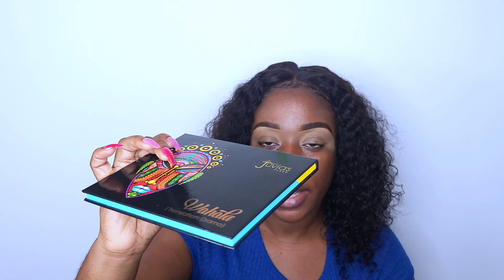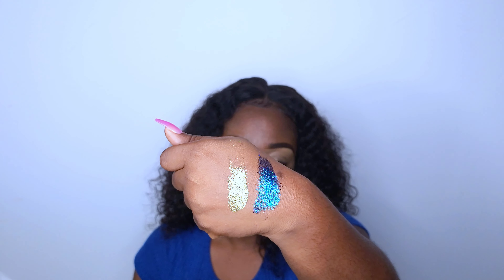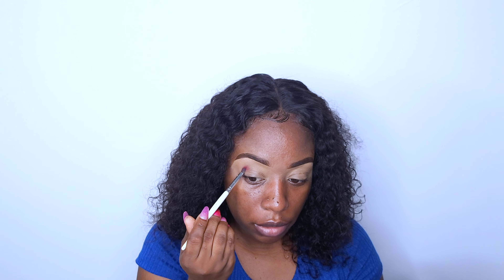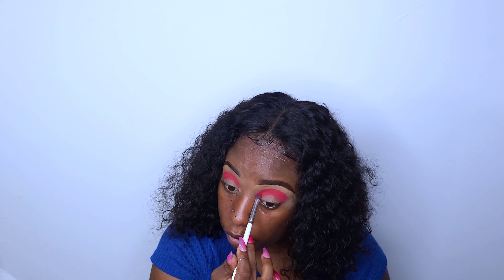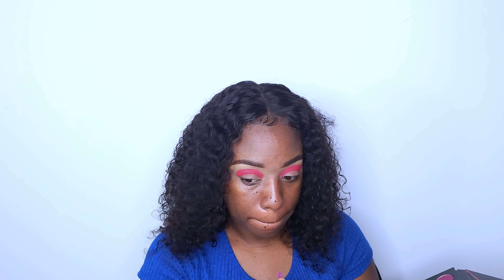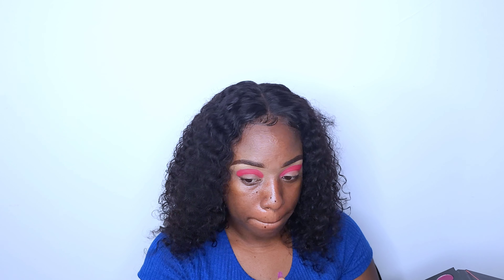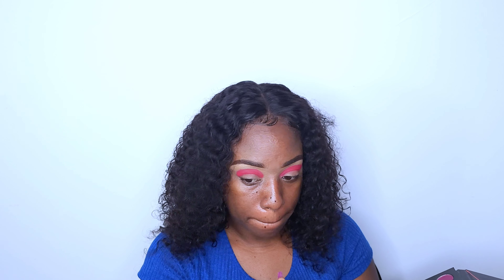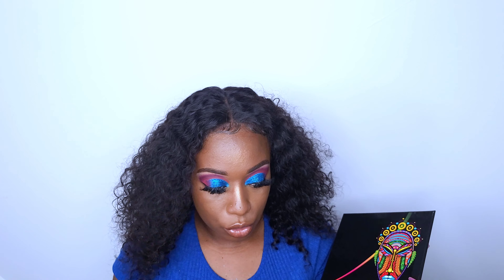So I tried the new Juvia's place eye shadow |wahala palette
hey dolls! So I tired the new juvia's place eyeshadow. This eyeshadow is the Wahala drama palette. It's a limited edition.

products used

Eyes
mac NC Concealer
juvia's setting powder
wet & wild eye liner
lashes E19
wahala palette

Face
juvia's foundation #230
juvia's concealer #12
Juvia's Kalahari setting powder
Juvia's Nubia loose highlighter
Fitme loose finishing powder #40
Black Radiance medium to dark contour palette

lips
clean kisses Crayon Case